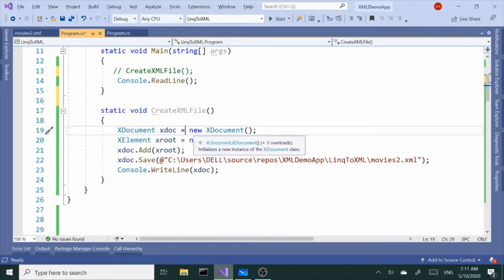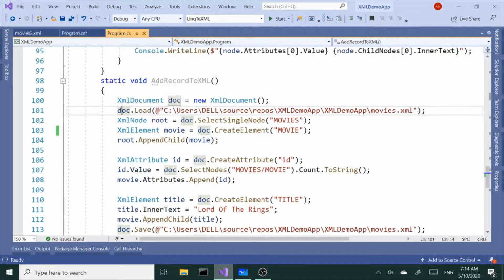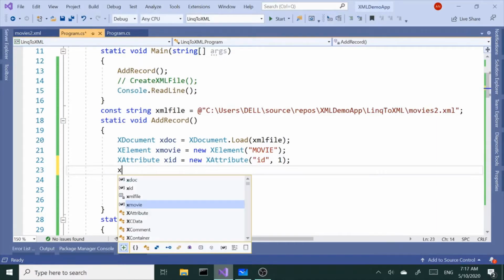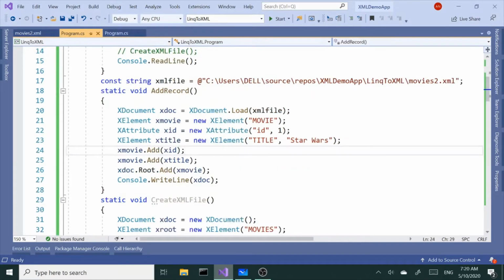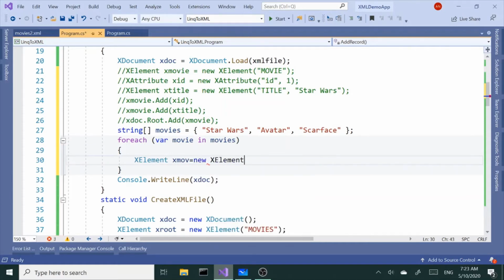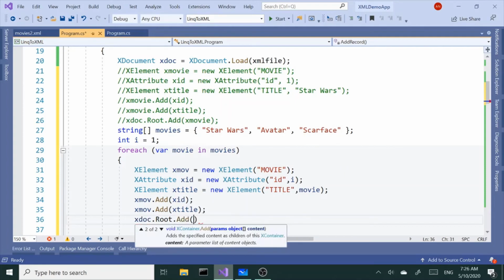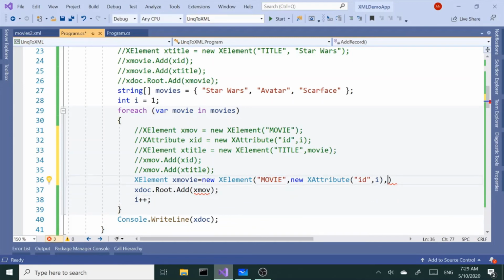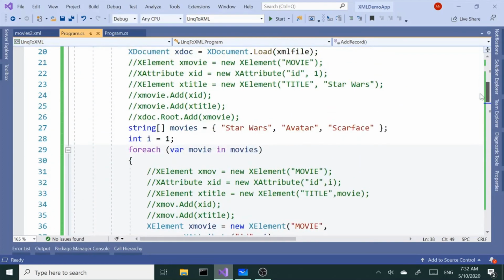C# Linq To XML How To Add Data Records To XML File Pt 2 (1080P HQ)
In this part, we're going to add records to XML file using Linq To XML namespace, library.We're building on the same Console Application from last part.  In this demo, we're going to take one step further and make use of a string array and Foreach loop to add xml nodes, elements, attributes (child nodes).